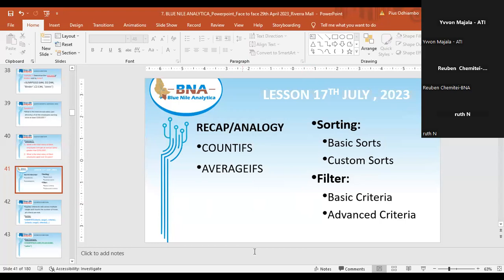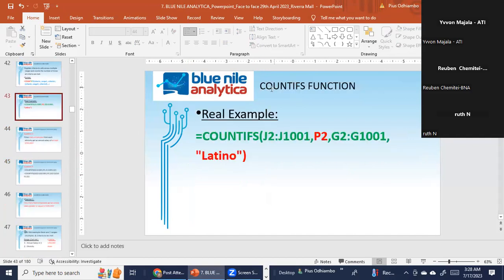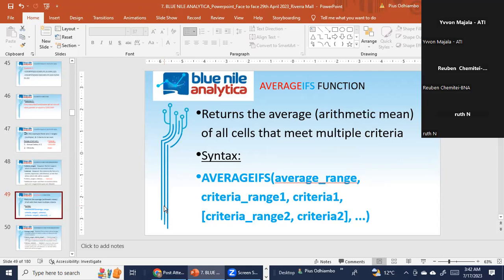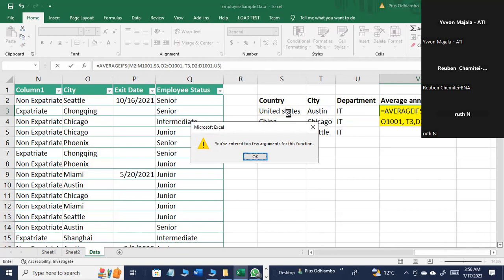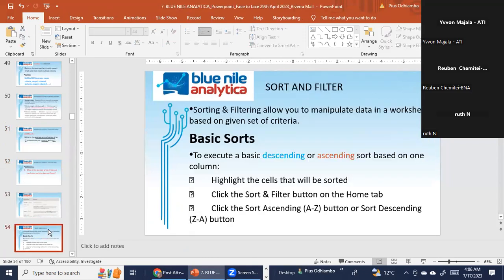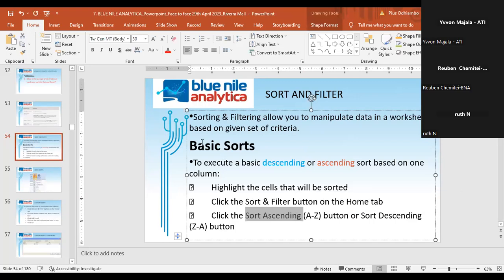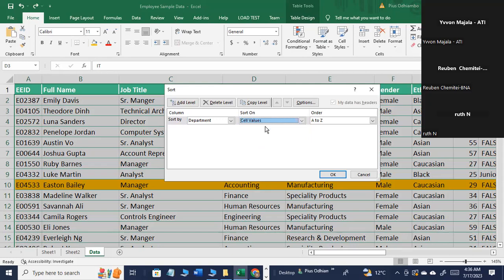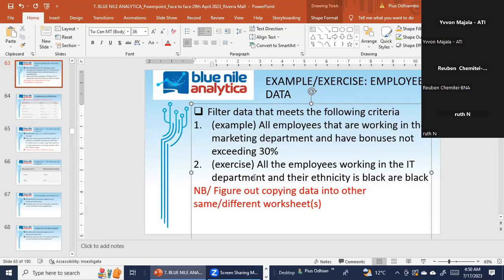EXCEL NORTH AMERICA CLASS - COUNTIF() AND SORTIF()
Talks about how to perform countif() and sortif() on data in excel